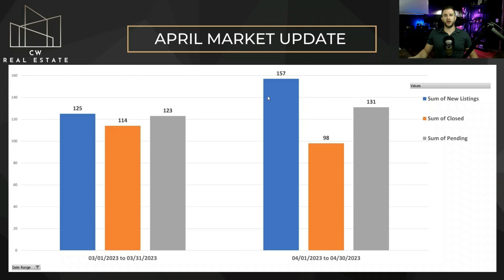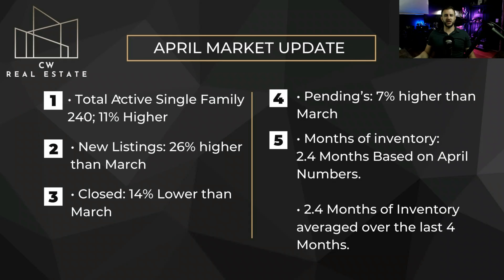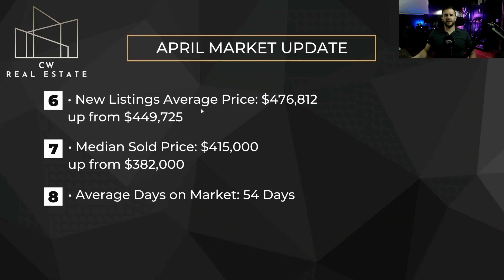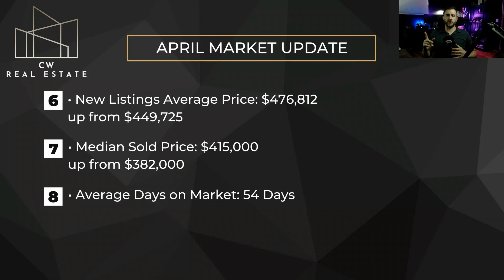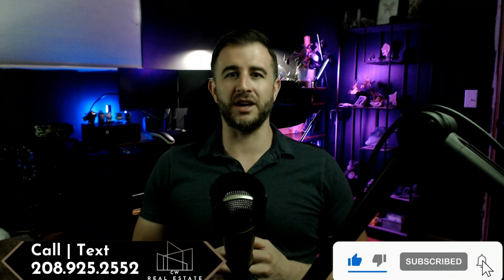Idaho Falls Real Estate Market Update | April 2023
In this month's Idaho Falls Real Estate Market Update for April 2023, I'll be sharing the latest news and insights on the Idaho Falls housing market. As a trusted real estate agent in the area, I'll be giving you a detailed breakdown of what the Idaho Falls real estate market is really like, and how it's performing.

Join me as I dive into the latest data on Idaho Falls home prices, inventory, and new listings. Plus, I'll be sharing my expert analysis on what all of this means for buyers, sellers, and anyone interested in investing in the Idaho Falls market.

If you're looking for answers to questions like "is the Idaho Falls real estate market good?" or "how is the Idaho Falls housing market?", then you won't want to miss this video.

Thinking of moving to Idaho Falls, ID? We can help!

🚚📦Thinking of moving to Idaho Falls or in South East Idaho?  Fill out this Dream Home Questionnaire to get feedback on the area that's right for you!

Cody Wohlschlegel REALTOR® | CW Real Estate | Silvercreek Realty Group